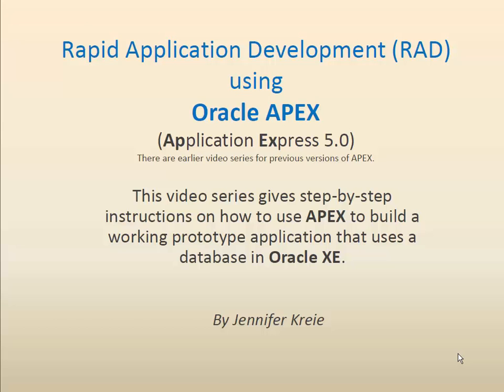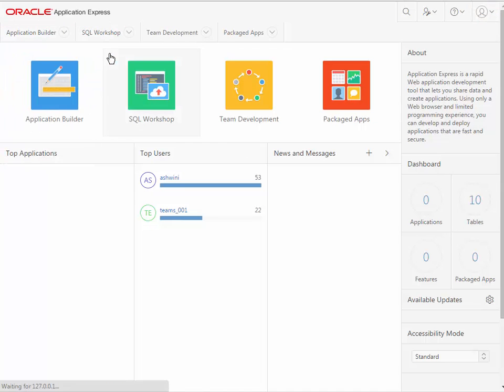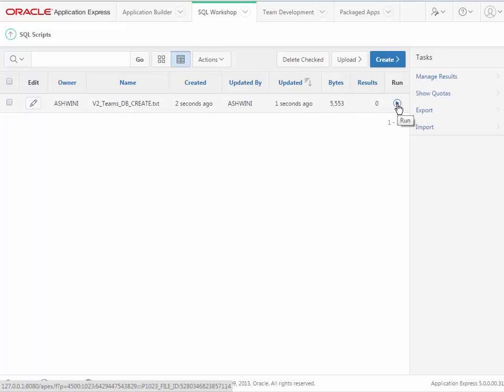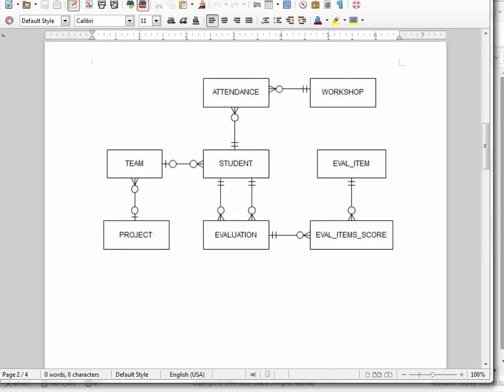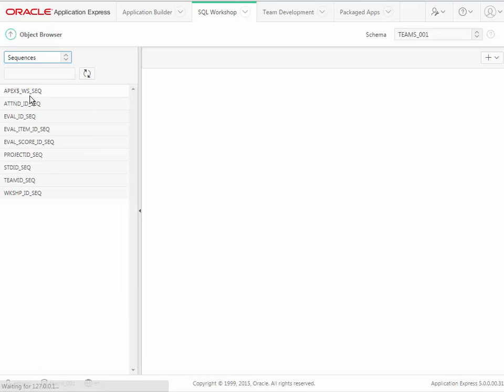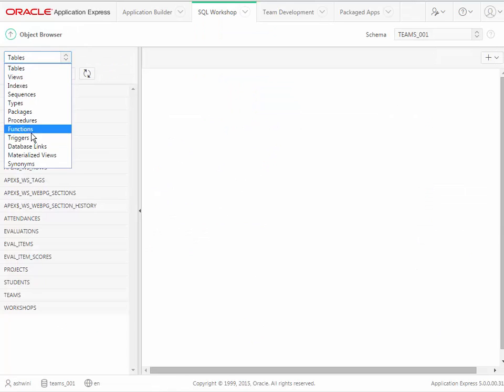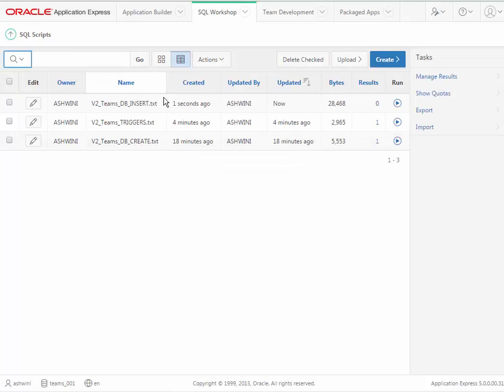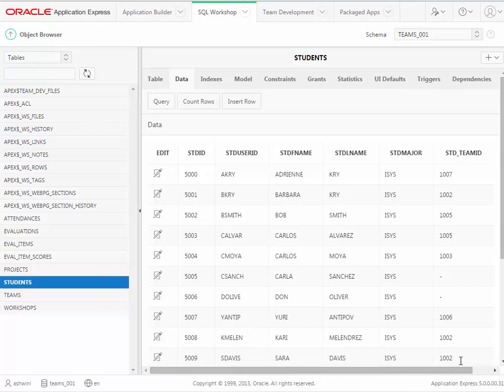02 of 13 - Oracle APEX 5 - Run SQL scripts to create tables, sequences, triggers and insert data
A new series using APEX 18.1 is now available.

This video in the APEX 5 tutorial series shows how to use SQL Scripts (part of SQL Workshop) to run scripts that create tables, sequences (to generate unique values for primary keys), triggers and insert data (INSERT INTO statements).